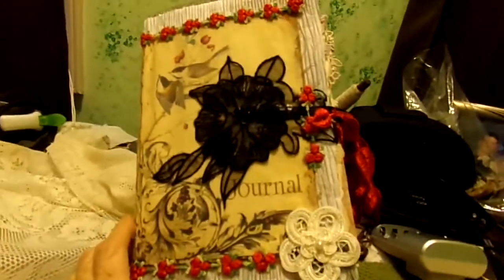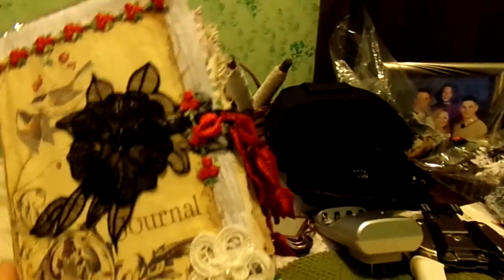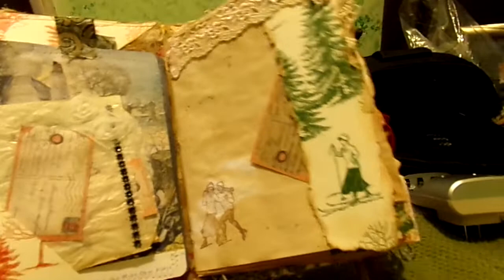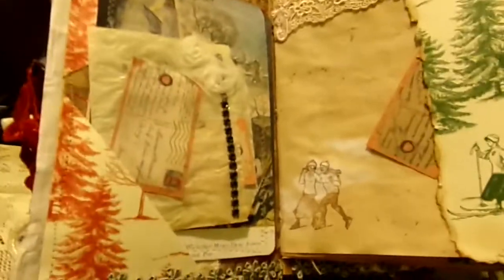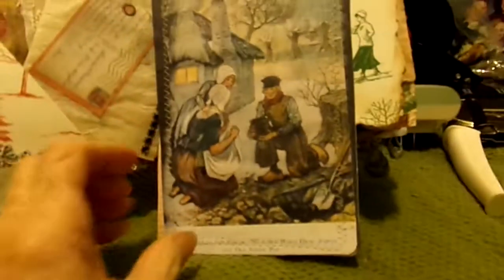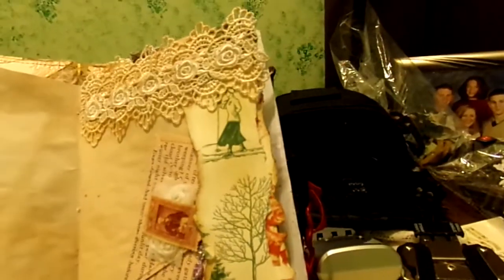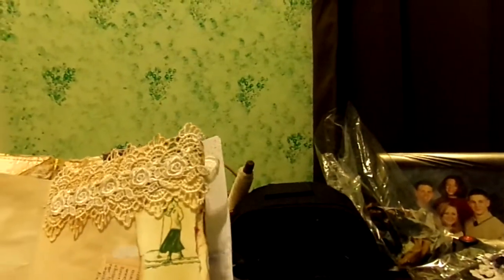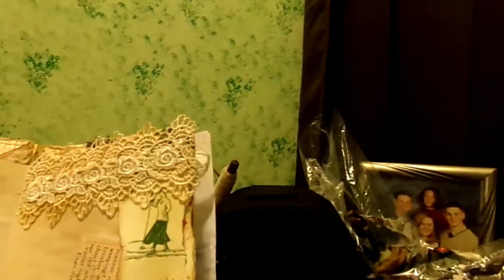Winter Journal Hans Brinker #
This journal has one signature calling it my winter journal Hans Brinker.
This journal has 1 signature with 9 pages.  A small journal with plenty of spaces for journaling.

For this journal I used  laces and appliques  from craftymeshop, and Anna Griffin paper